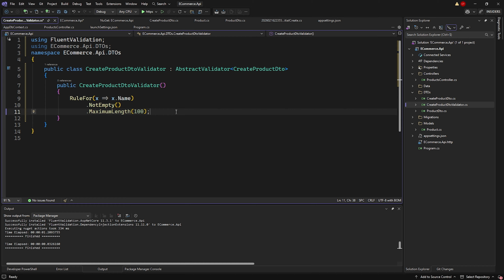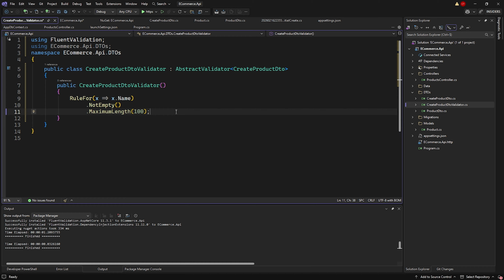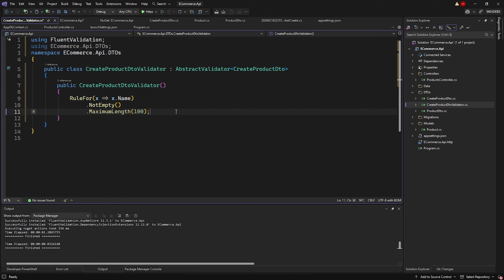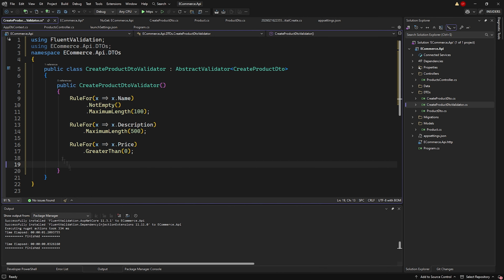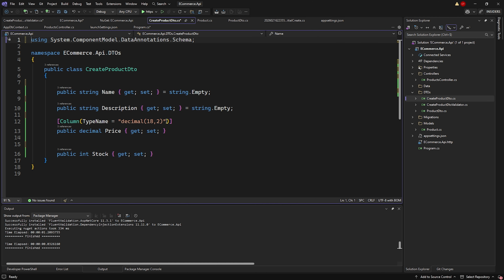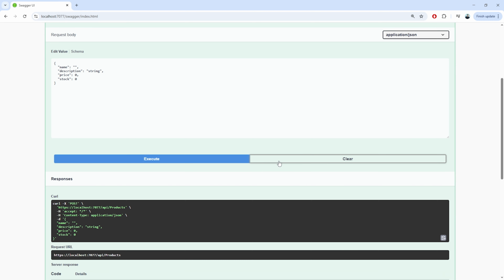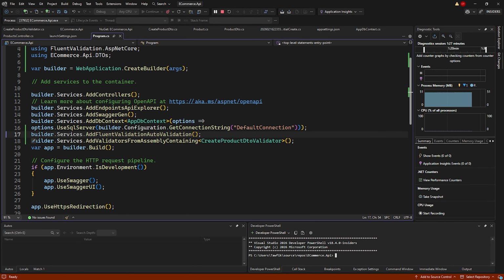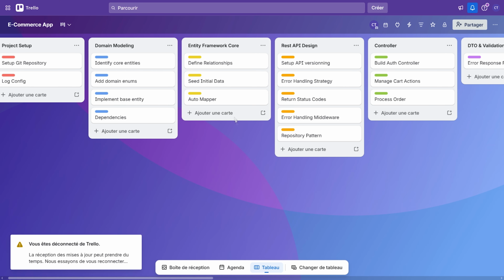FluentValidation in ASP.NET Core (.NET 10) Replace DataAnnotations Like a Pro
In this video, we upgrade our ASP.NET Core API by replacing Data Annotations with FluentValidation. Learn how to create clean, maintainable validation logic using validator classes and integrate them into the ASP.NET Core pipeline.

We’ll validate incoming requests, prevent bad data, and test everything using Swagger.